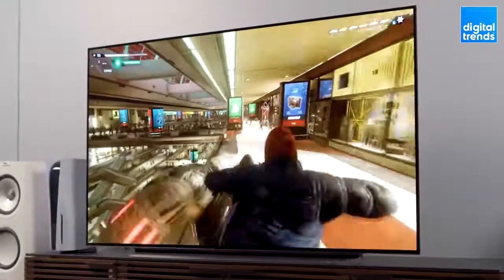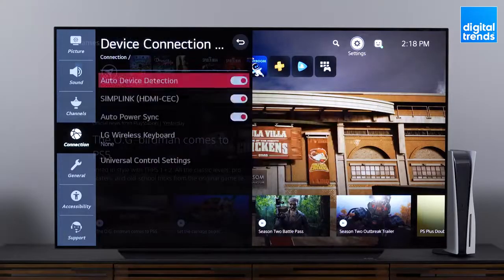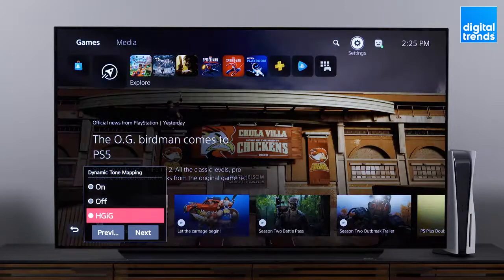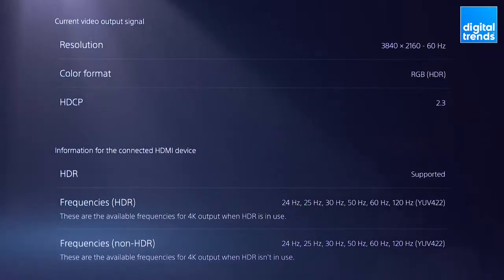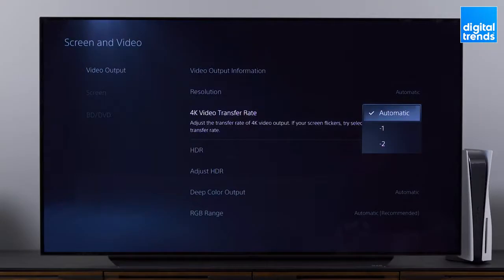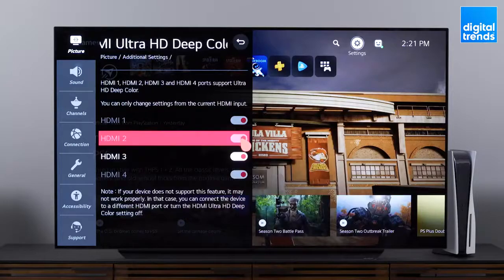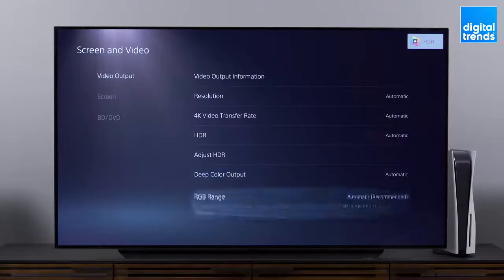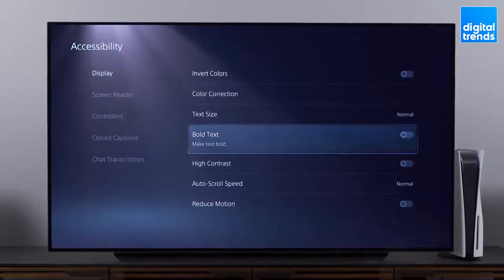Play Like Never Before | PS5Link in the description box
Play Like Never Before | PS5